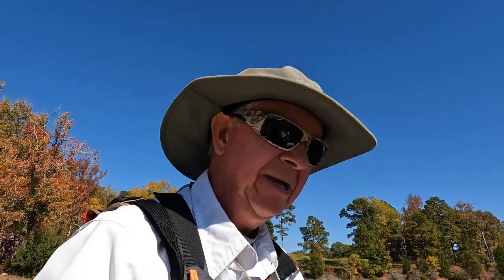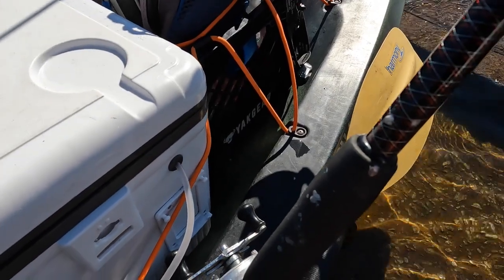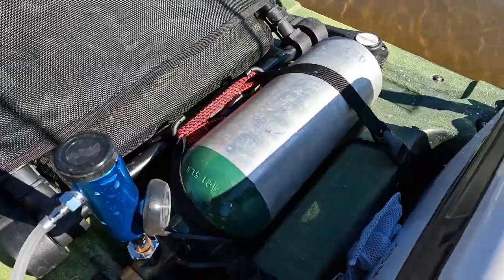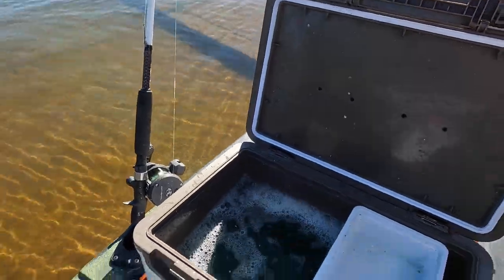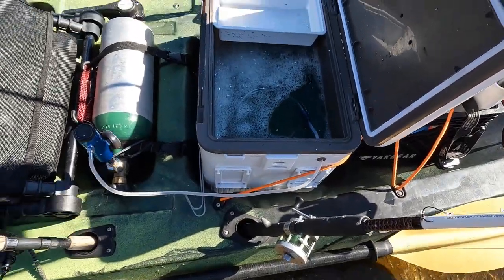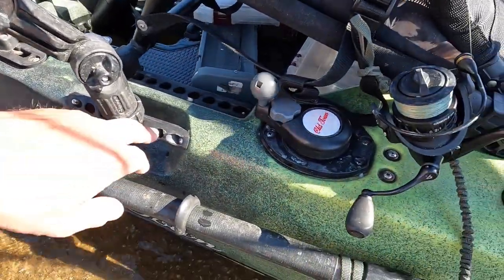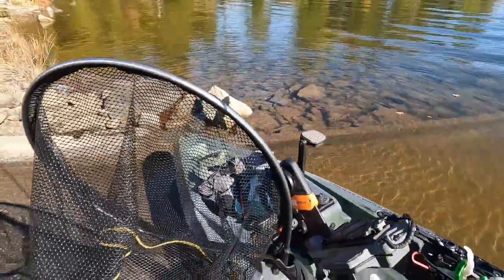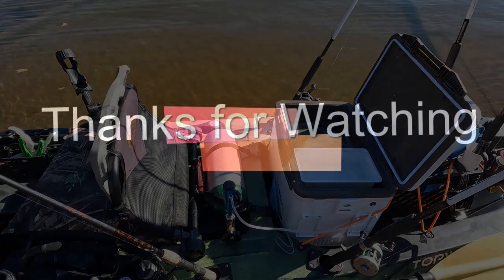Best Way to Keep Blueback Herring Alive in a Kayak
Waterbugz Planer Boards

Frabill Floating Wade Net 19"x 25"

Carefree Fish Aquarium Nano Air Stone

Nuvälsa Low Flow Oxygen Regulator  – CGA 540

Yak Attack Omega Pro Universal Fishing Rod Holder